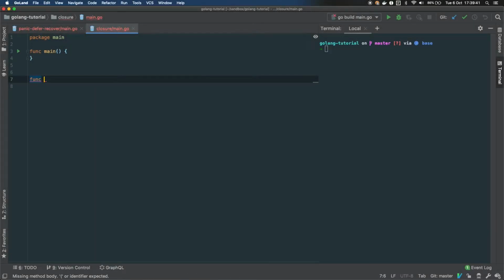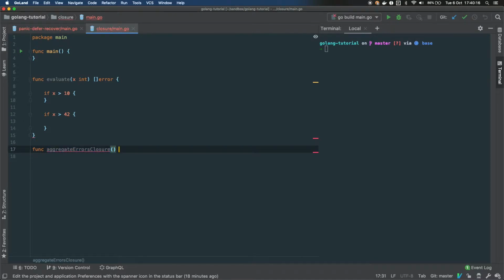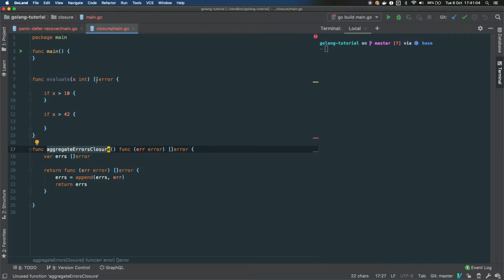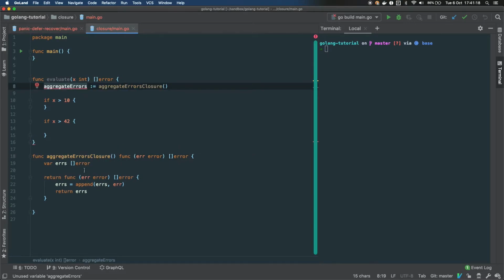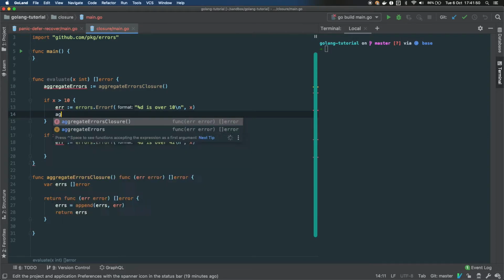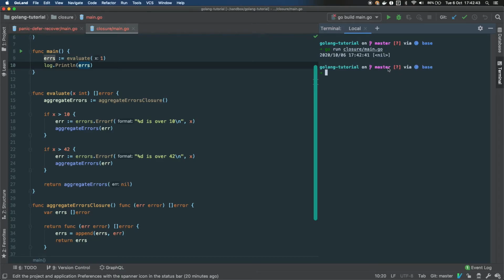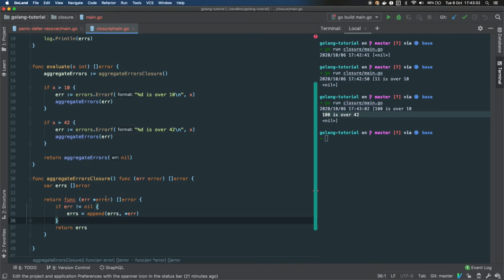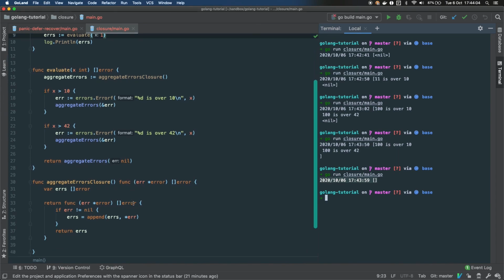[Golang] Closure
How to build a closure in Go?

Happy coding!

Golang version: 1.15
IDE: Goland
OS: Mac
Accent: French